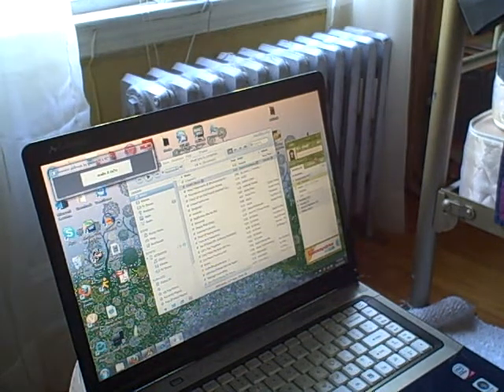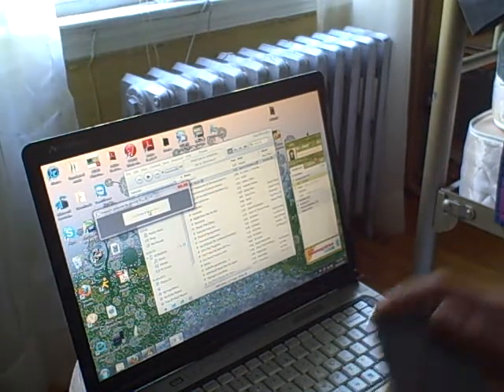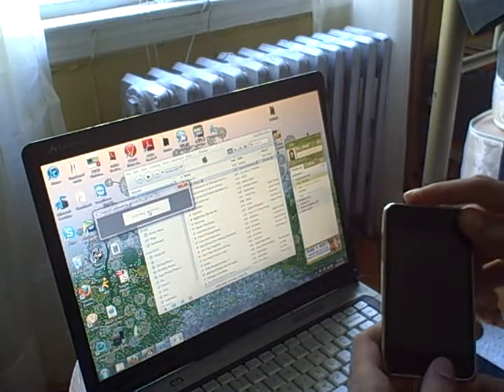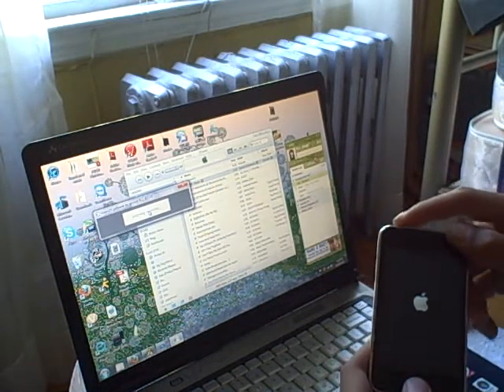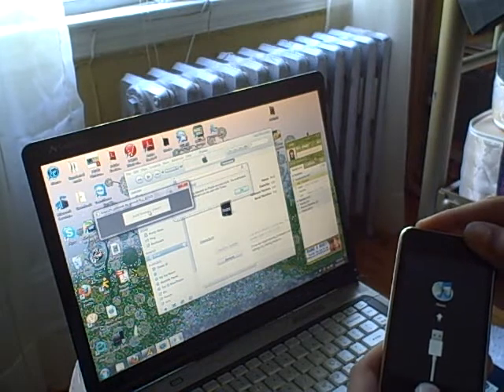limera1n HELP!!!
i follow all the steps but my ipod doesnt have any signs that it has been jailbroken.. maybe im doing something wrong. please help!!!